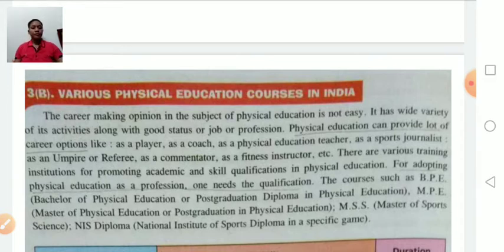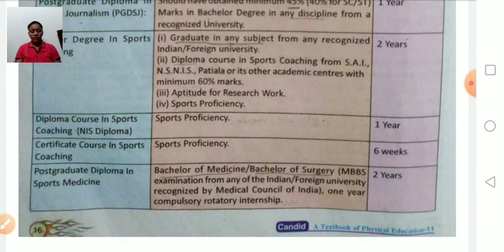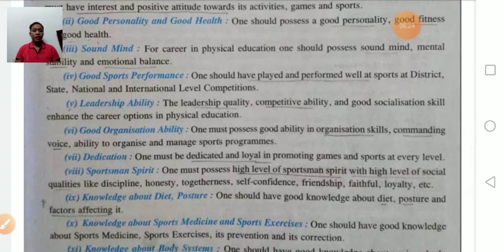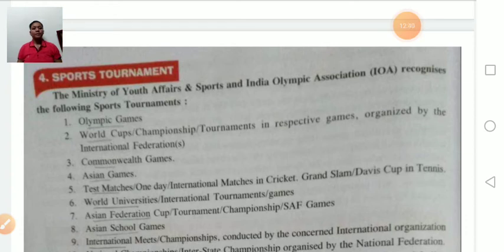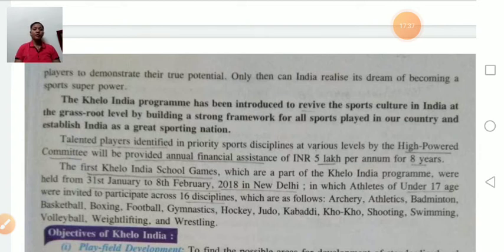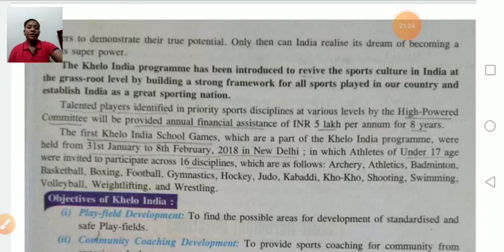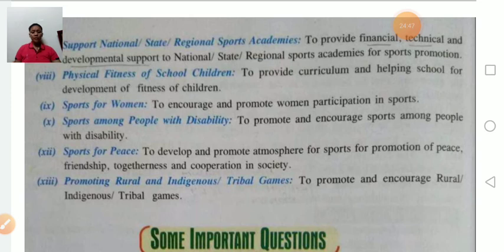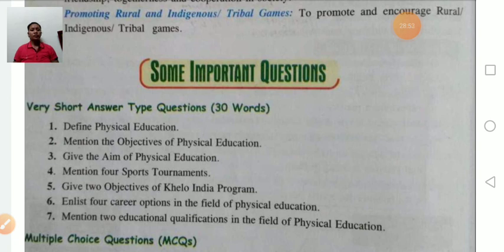class XI physical education 30 07 2020 by Ms Guma Thapa physical education#2